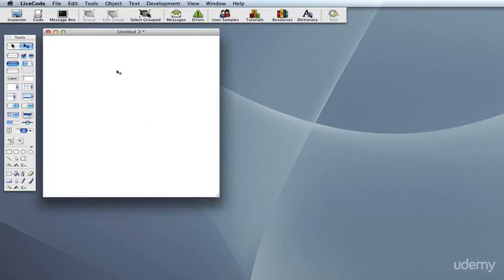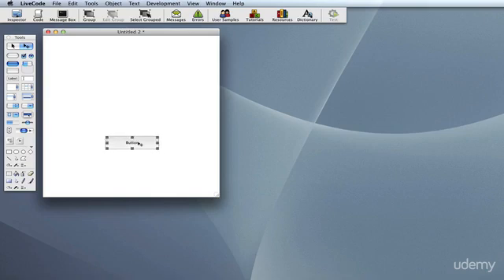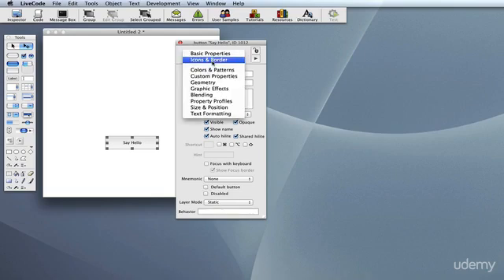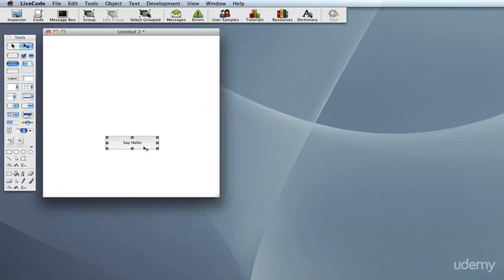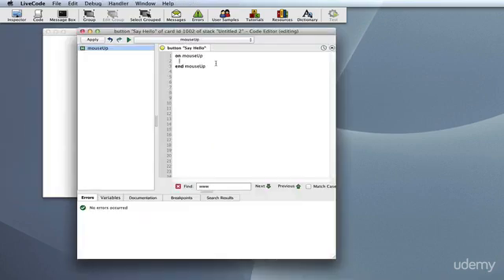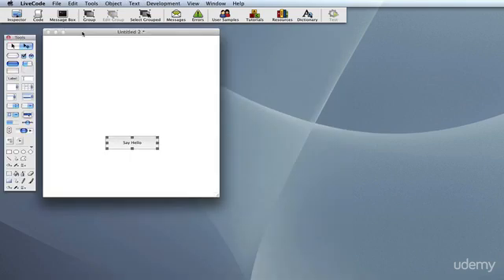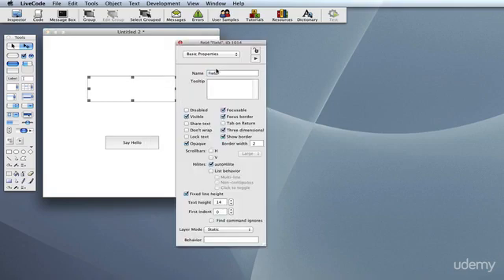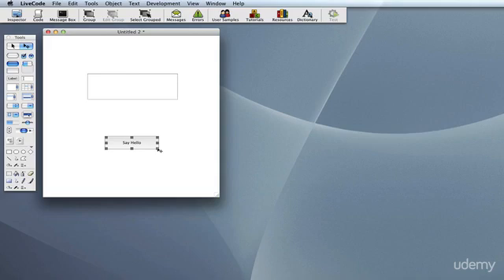Livecode : One code to rule them all - part 5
How to start Livecode revealed!!!
Lecture 5 : Hello World

Livecode is a programming language first appeared in 1993, it’s main goal is to allow everybody to code, it allows you to create large applications easily using a simple high level, English-like programming language that is dynamically typed.

Using Livecode, You can write the same application for all available platforms like Windows, Mac, Linux, iOS, Android, BSD, Solaris and the code will work on all of those platforms without the need to change anything in the code, same code on all.

You can even create Web applications using Livecode, It’s developers call it “The Revolution programming language” since it allows everybody to code because of its high-level language, Livecode is also used a lot in schools to teach students how to code easily.